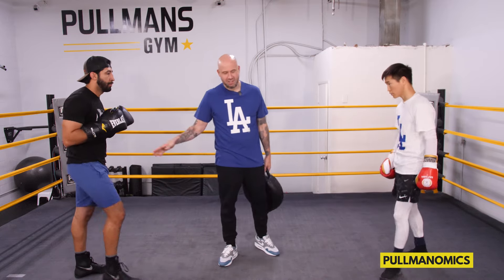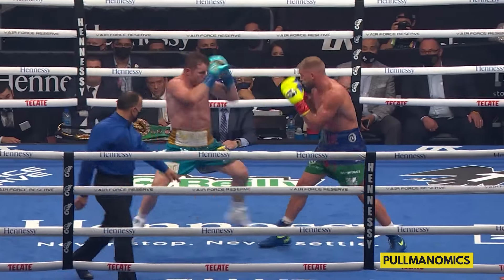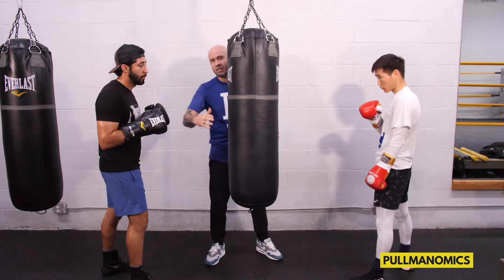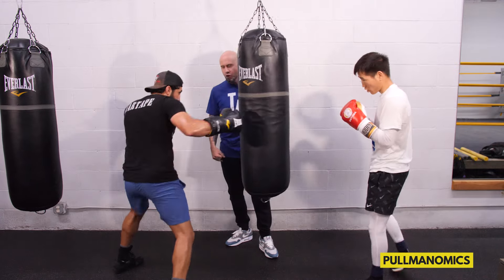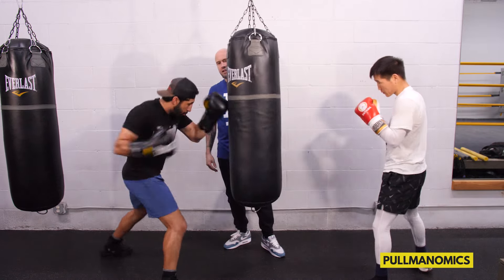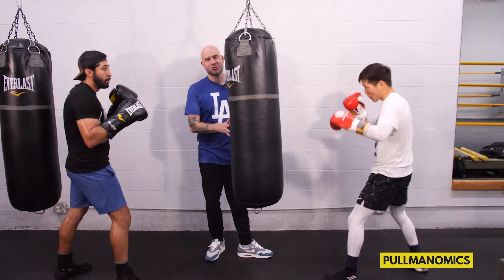Boxing Traps - Setting Traps Off The Double Hook, Southpaw & Orthodox | Training Technique & Drills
In this episode of Pullmanomics, professional boxing trainer John Pullman explores the technique of setting traps, specifically using a double hook. Setting traps is crucial for creating openings to land powerful attacks on your opponent. John breaks down the methods for both southpaw and orthodox stances. Whether you're looking to enhance your offensive strategy or simply refine your boxing skills, this video offers valuable insights and practical tips to elevate your game. Don't miss out on this in-depth guide to mastering the double hook trap and gaining an edge in the ring.

Credits:
Lead Trainer & Executive Producer: John Pullman
Editor & Producer: Brian Gallotto
Technical Director: Mariam Gevorkyan
Professional Fighters: Joshua Zuniga, Arrabi "AJ" Jarrah, Terrel Williams, Tugstsogt King Tug Nyambayar, Devin Tomko, Enkhmandakh "Magi" Kharkhuu

00:00 - Intro
00:21 - Breaking Down Using Right Hook (Southpaw)
02:01 - Breaking Down Using Left Hook (Orthodox)
02:59 - Reversing Double Hook
04:07 - Faking Out Your Opponent Using Your Eyes
06:55 - Practicing On The Heavybag